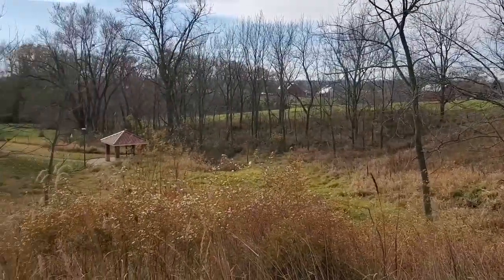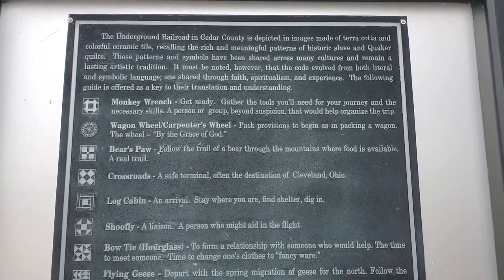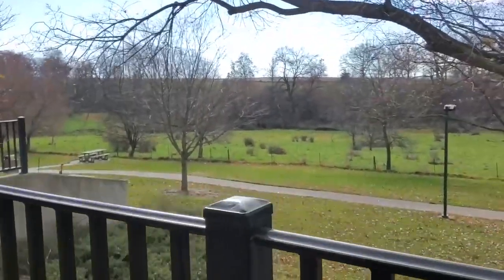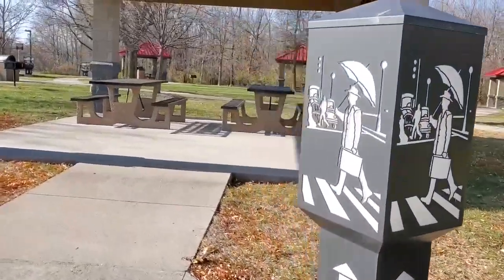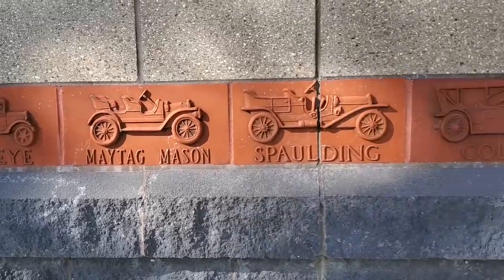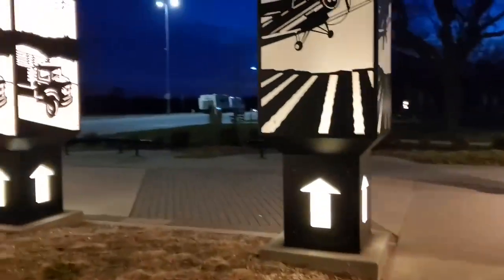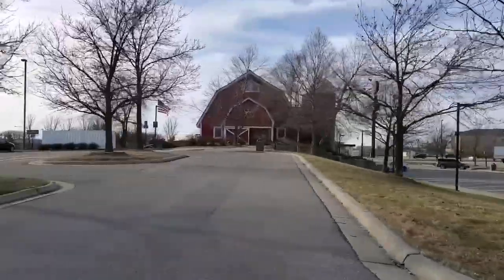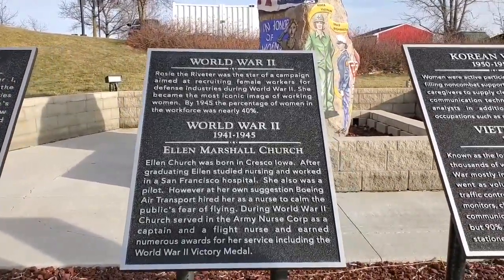Get Lost in Iowa: Rest Stops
Who knew you could find so much history on the side of the road?